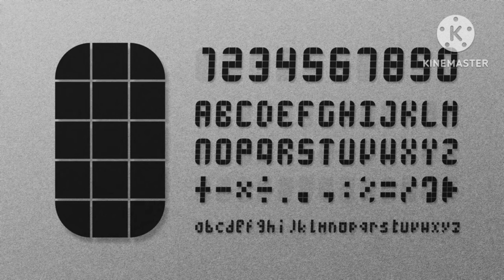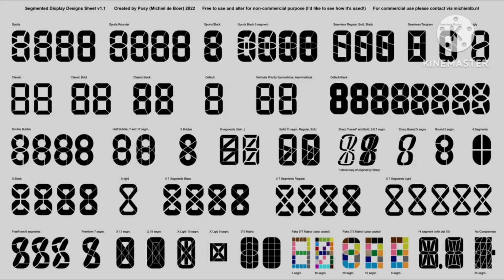SEGMENTED DESIGNS From Posy's Idea